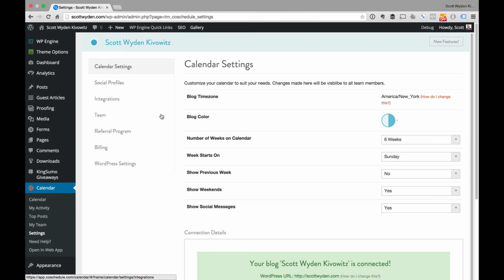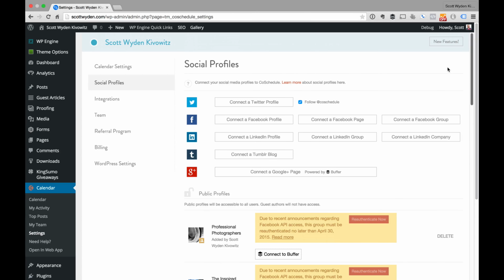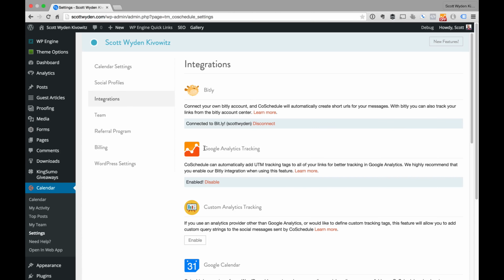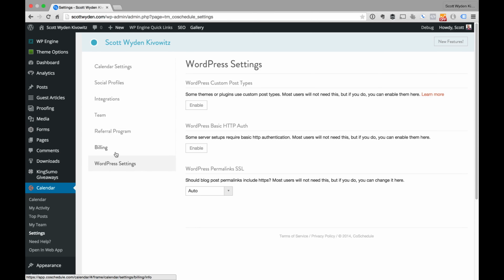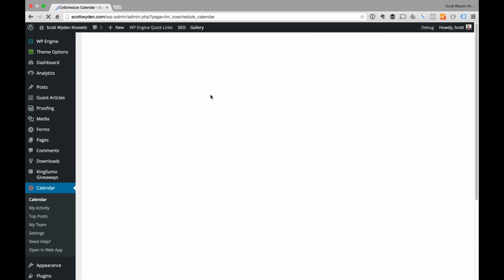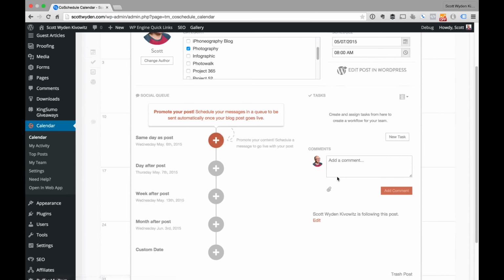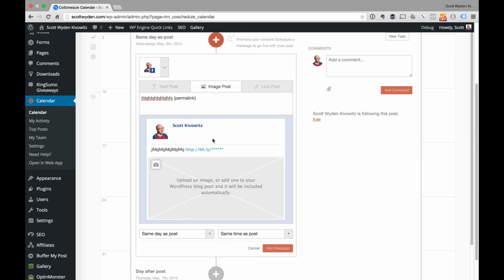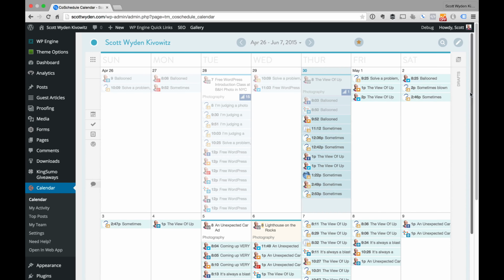CoSchedule – Your WordPress Editorial Calendar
How CoSchedule can help you spend less time managing your photography website and more time making photographs.